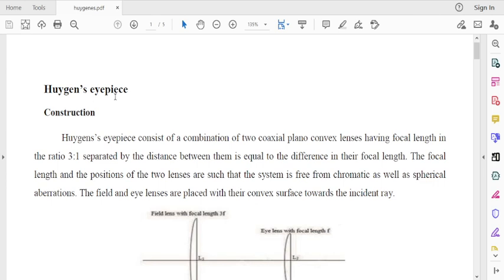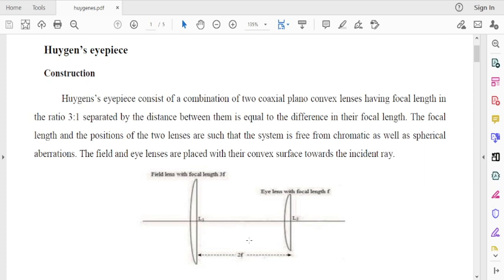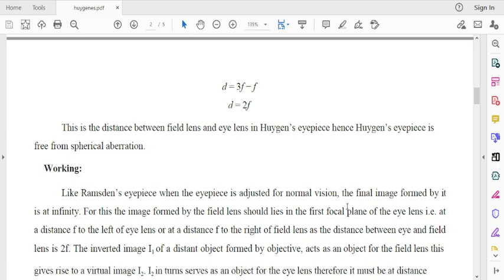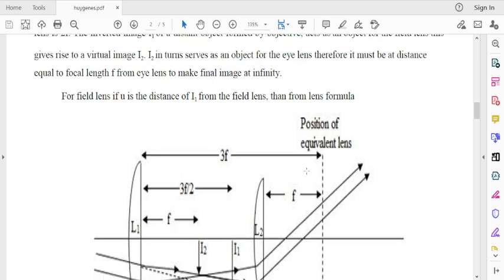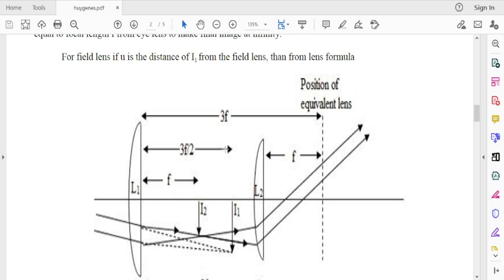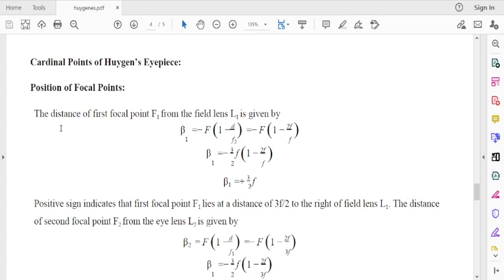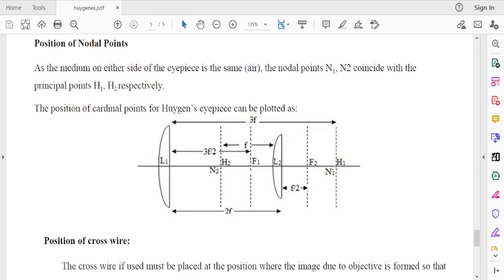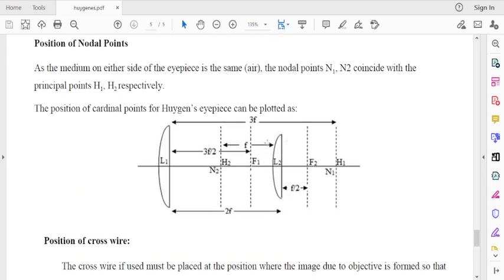LECTURE- 5 CHAPTER - 1 (Geometrical Optics and Optical Instruments)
SEM.-II

LECTURE-5

CHAPTER - 1  Geometrical Optics and Optical Instruments